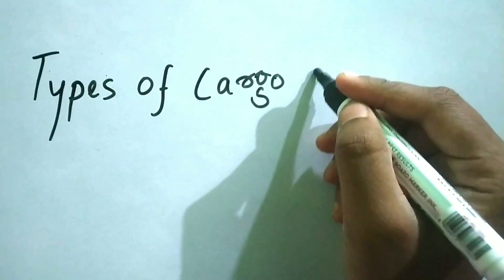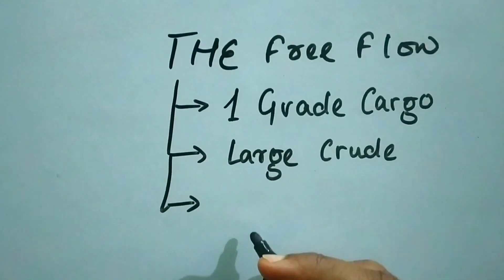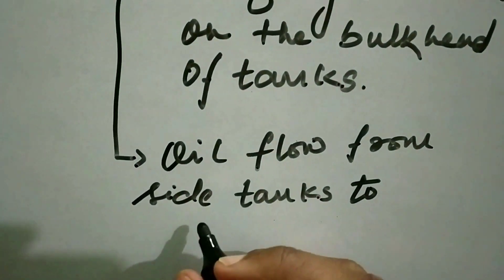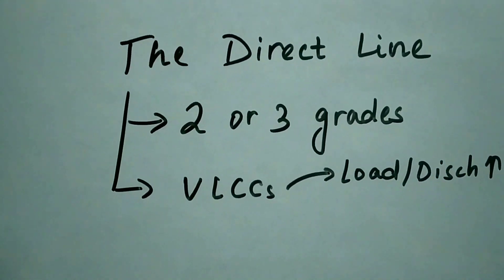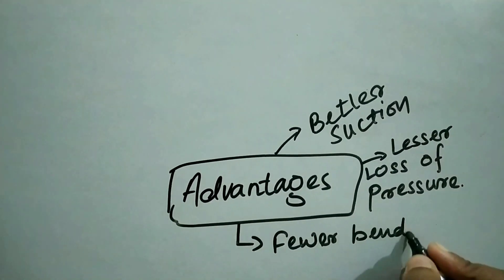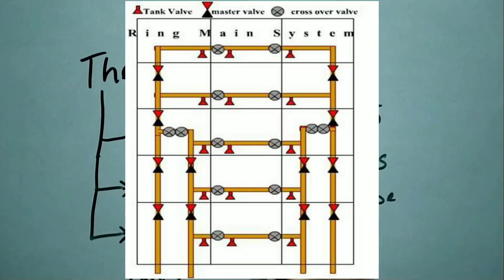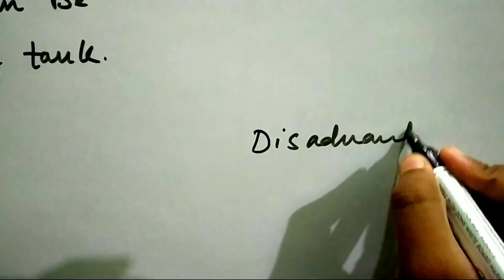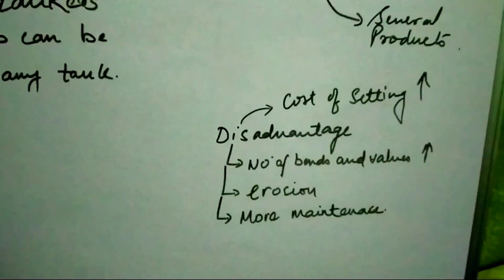Cargo pipeline System - Free flow , Ring Main...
What are different types of cargo pipeline system .
What are the advantages and disadvantages of ring main system . In product carriers we use which type of system .
Why direct line system is better than free flow system .